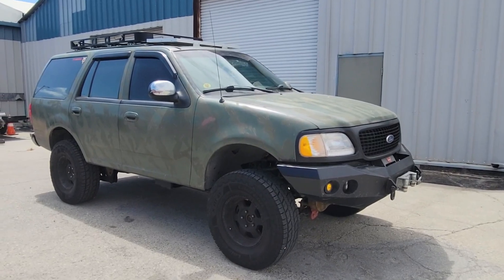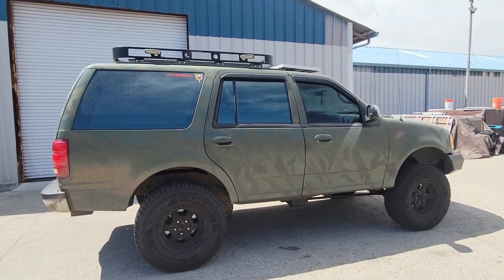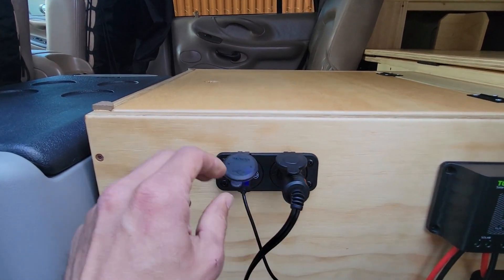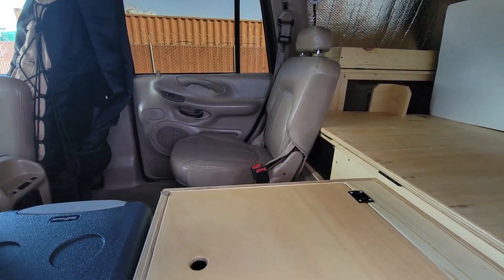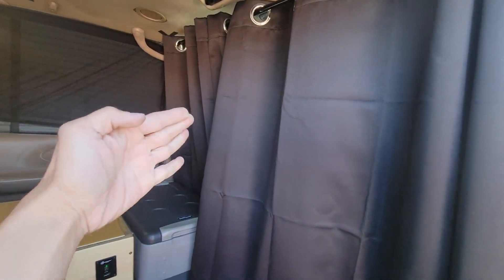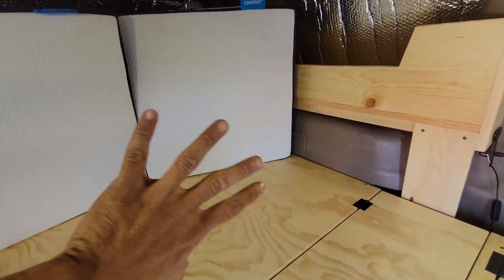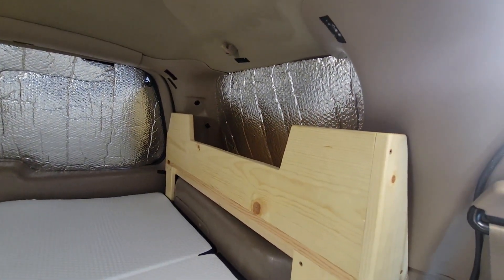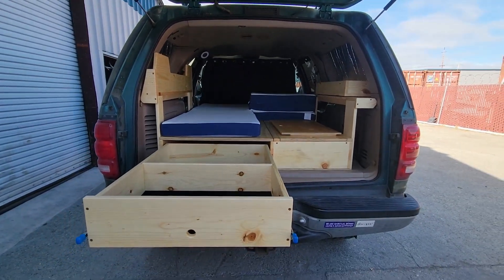Ford Expedition 4x4 Overland Camper Conversion [Build #25]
In this video, I take you on a tour of this 1997 Ford Expedition 4x4 that I just completed for a client. This particular expedition has been heavily modified on the exterior to be a very effective overlanding rig. In addition to the overland upgrades, the interior has been transformed to a custom Level 3 Solar Camper with a few additions and changes to tailor to the client's needs. The combination of exterior and interior upgrades make this a very effective and comfortable off road camper capable of some amazing camping experiences in remote outdoor areas.

Package Levels:

Level 1:
- Bed & Storage

Level 2:
- Bed & Storage
- Side Shelving

Level 3:
- Bed & Storage
- Side Shelving
- Kitchen
- Solar & Electricity